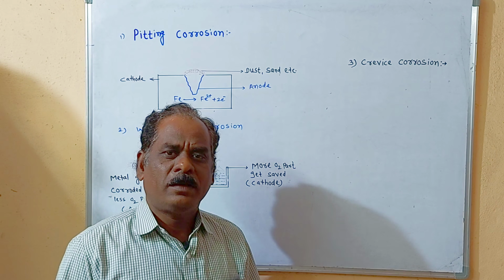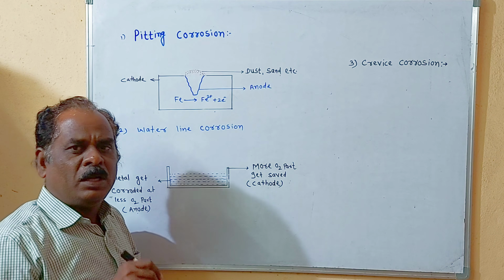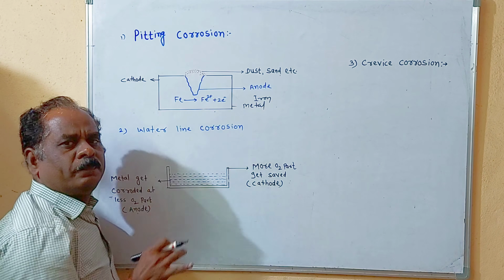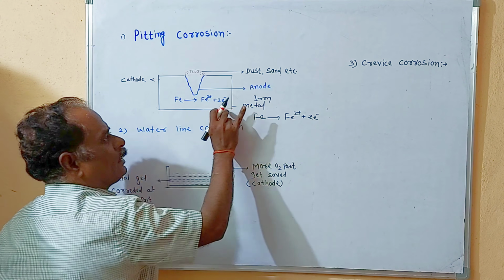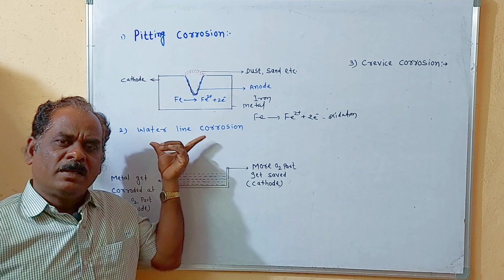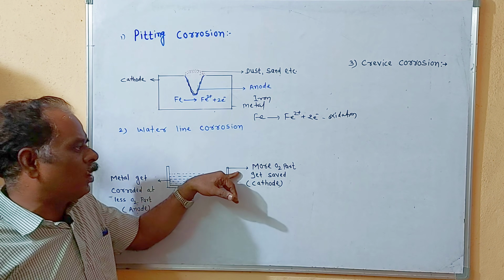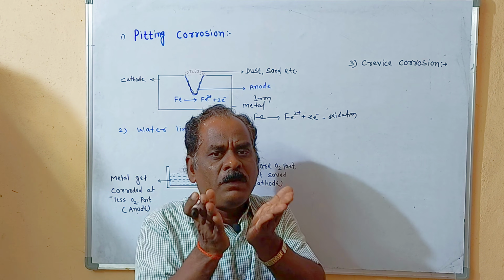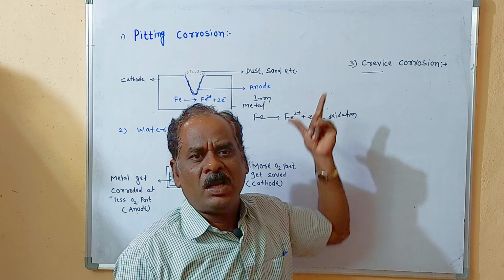Pitting ,crevice corrosion and water line corrosion in English Medium | MSBTE| polytechnic 1st year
1) pitting corrosion :- pitting corrosion occurs due to presence of dust. sand and other impurities on metal surface. Due to presence of dust on metal surface , they are having different amount of oxygen. Hence some part of metal become anodic and other part become cathodic. The anodic parts gets corroded as compared to cathodic, resulting in the formation of pits, holes in the metal. Therefore rate of corrosion will increase more and more.
2) Water line corrosion :- Water line corrosion is quite common in ships and water storage tanks, in which portion of metal surface is under water and remaining portion is above the water.The metal above the water surface is in contact with more oxygen while metal under the surface in contact with less oxygen. The less oxygenated part get corroded whereas more oxygentaed part saved,
3) Crevice corrosion:- Crevice corrosion occurs when the gap or crevice is formed between two metal or metal and non metallic material. It is initiated by difference in concentration of oxygen which forms difference in aeration. It results into formation of electro-chemical concentration cell. The concentration of oxygen is higher on outside the gap or crevice which acts as cathode comparison to inside the crevice acts as anode,Therefore anodic parts corroded whereas cathodic part saved.
It cand be minimised by :- a) eliminating crevices by continuous welding or soldering
b) use solid non -absorbant gaskets. e.g. teflon
c) use of alloys for resistance to cervice corrosion.

                         Homework
Q.1) Write short notes on ;_ a) pitting corrosion  b) water line corrosion c) cervice corrosion.
Q2) Differential aeration principle is the.
a) absorption of O2   b) evolution of H2     c) absorption of H2 d) difference in air concentration
Q.3) Crevice corrosion occurs at.
a) Inner part of metal surface   B) outer part of metal surface  c) adjacent to gap between two joining surface    d) without gap of both metal surface.
Q.4) A part of metal corroded in water line corrosion .
a) just above the level of water     b) at the level of water miniscus  c) at the bottom of container     d) just below the level of water